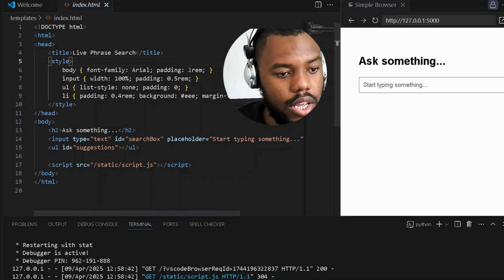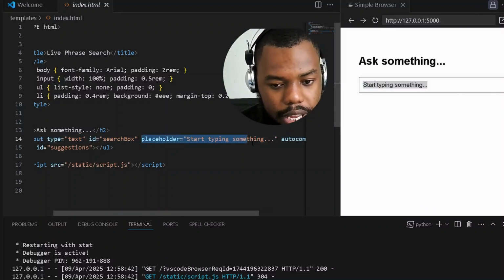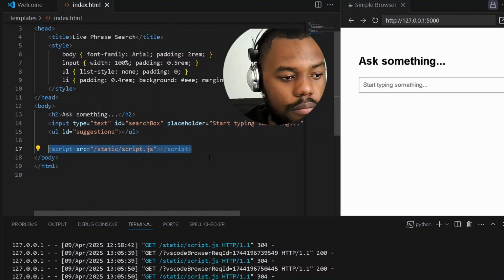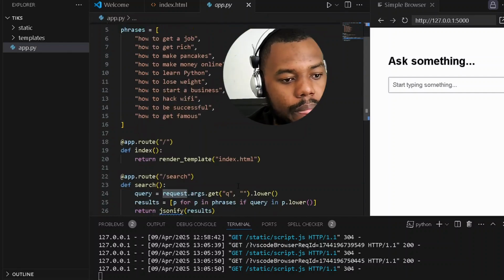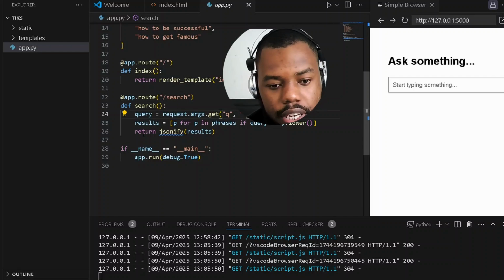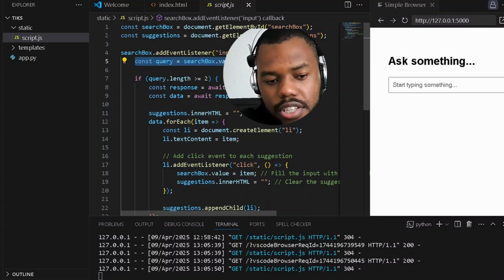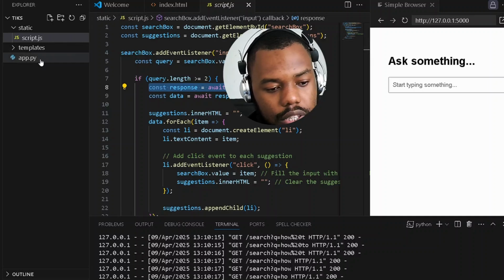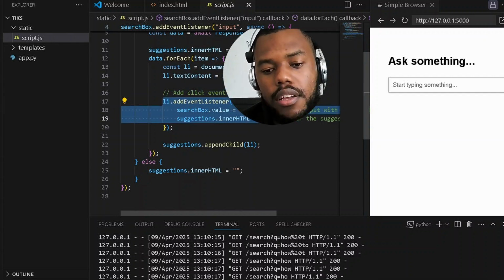What Happens When You Combine JavaScript and Flask for Live Search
Learn how easy it is to make auto complete search in react and javascript